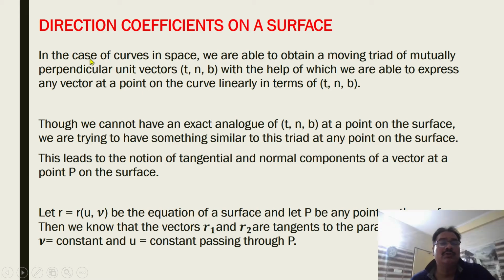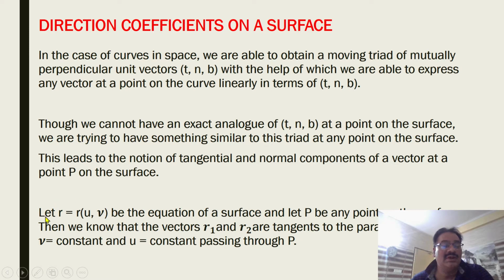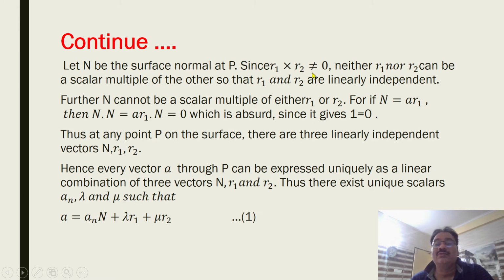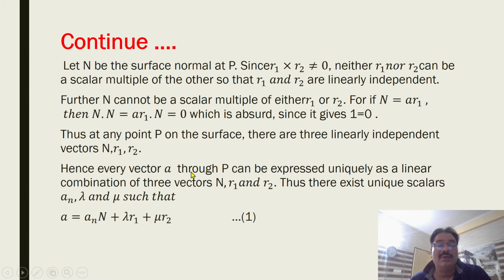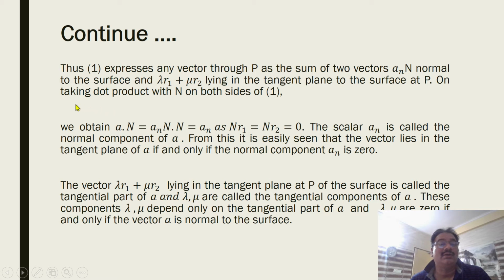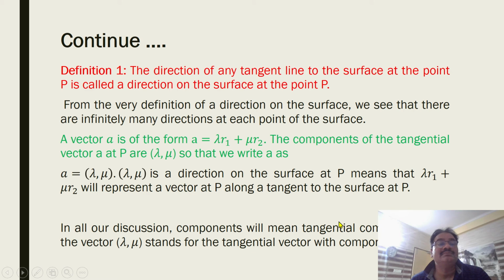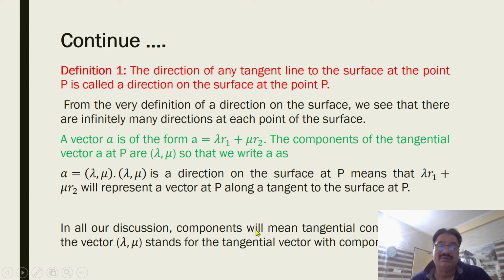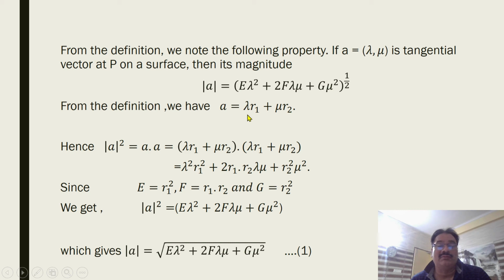DIRECTION COEFFICIENTS ON A SURFACE : E-1: Prof.Ravi Kant Mishra